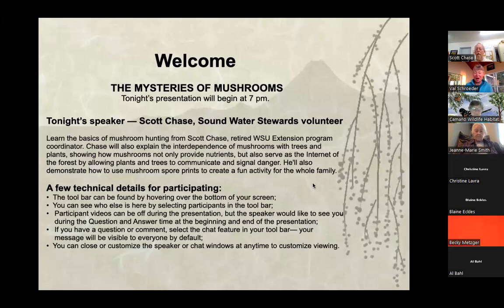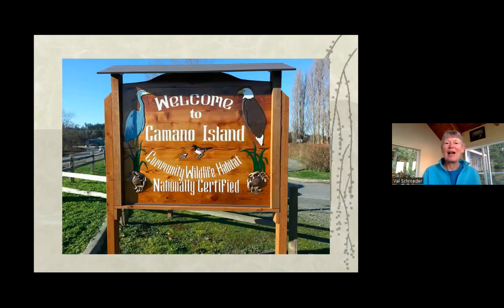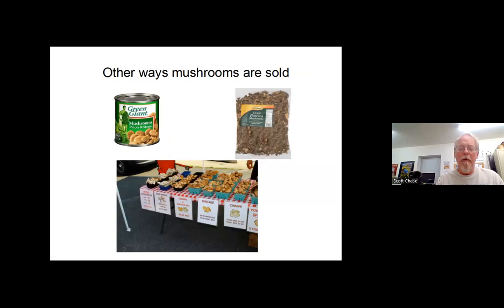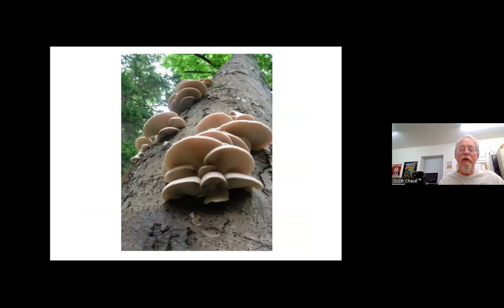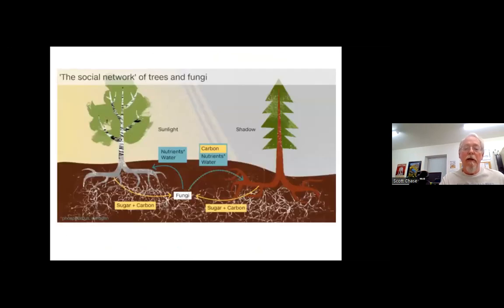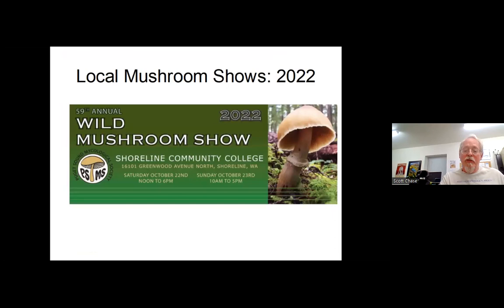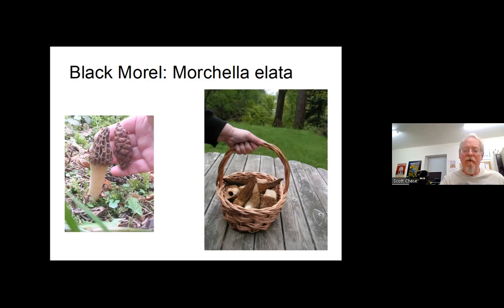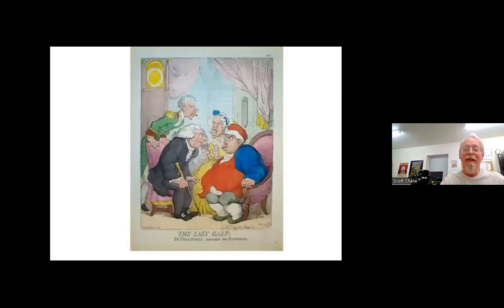"The Mysteries of Mushrooms" by Scott Chase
Welcome to our Camano Wildlife Program for Sep 21, 2022: "The Mysteries of Mushrooms" by Scott Chase

In addition to the basics of mushroom hunting from his previous "Stalking the Wild Mushroom" presentation, Scott will also cover new information about the inter-dependence of mushrooms with trees and plants, showing how mushrooms not only provide nutrients but also serve as an internet of the forest allowing plants and trees to communicate and signal danger. He'll also show how to use mushroom spore prints to create a fun activity for the whole family.